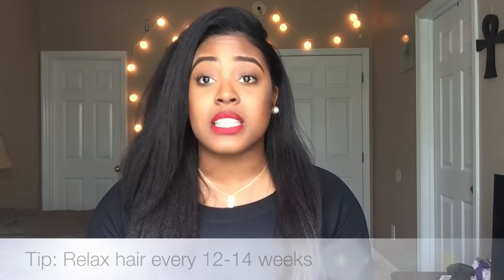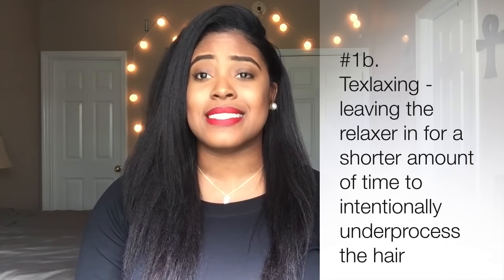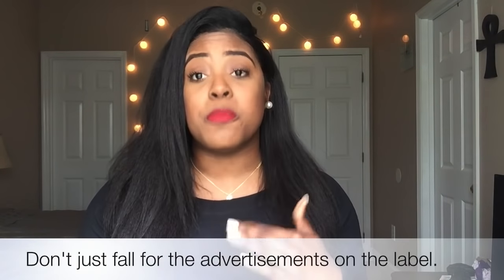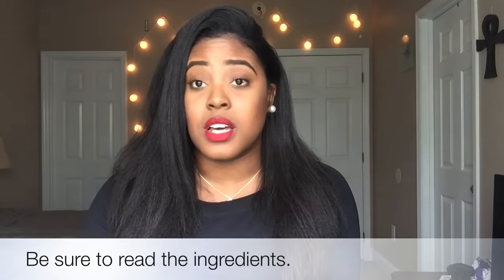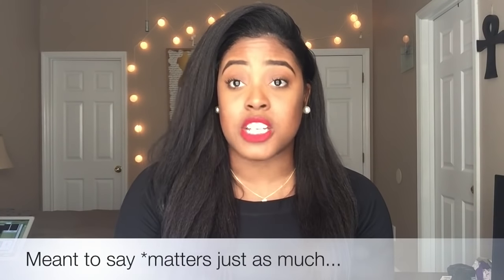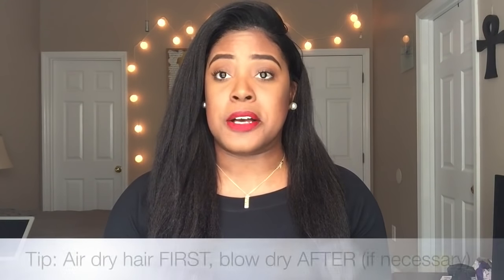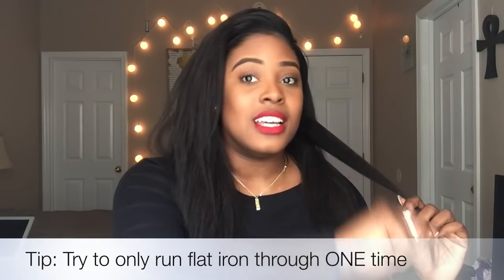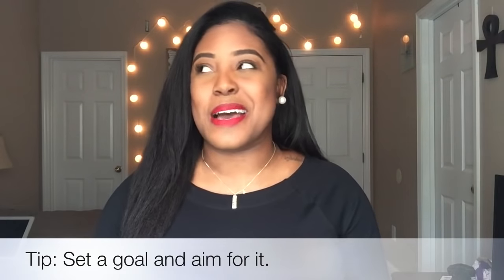How to Grow Healthy Relaxed Hair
HOW TO GROW HEALTHY RELAXED HAIR 0:00

1. Stretch Relaxers  1:43
1b. Texlax 4:56
2.  Products 6:26
3. Trimming your ends 10:03
4. Moisturize and Seal 13:25
5. Deep Condition 14:34
6. Avoid Heat 17:28
7. Protective Styles 20:59
8. Be Patient 22:33

Rules:
1. Must enter through link above.
3. Must be following us on Instagram @ESSNTL
(we will be checking)

*We will be choosing ONE winner to receive the Essntl Box

THIS GIVEAWAY IS OPEN FROM OCTOBER 20, 2016 @ 7:00PM EST THROUGH NOVEMBER 25, 2016 @ 11:59PM EST.  WE WILL CONTACT (VIA EMAIL) & ANNOUNCE THE WINNER ON NOVEMBER 27, 2016!